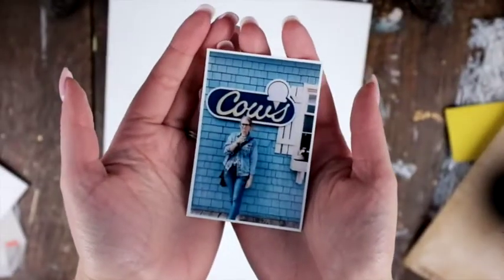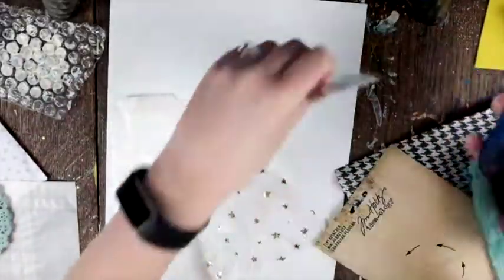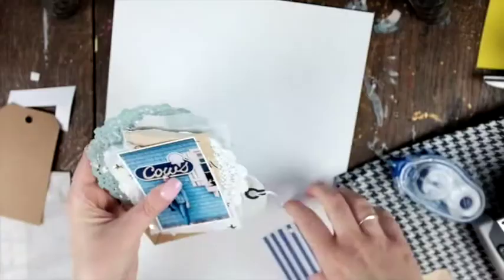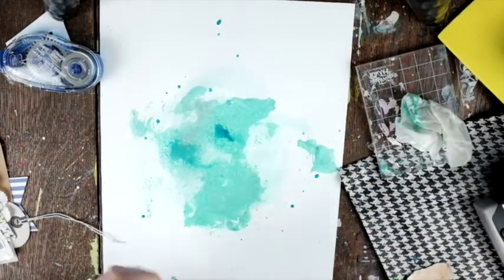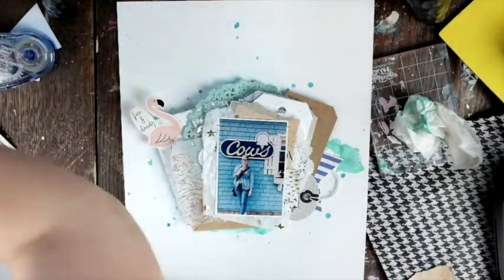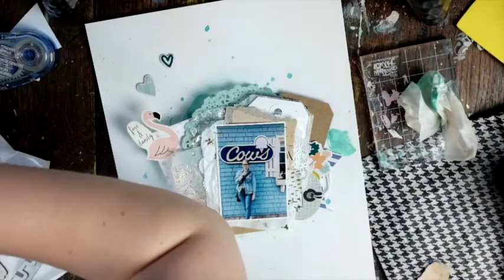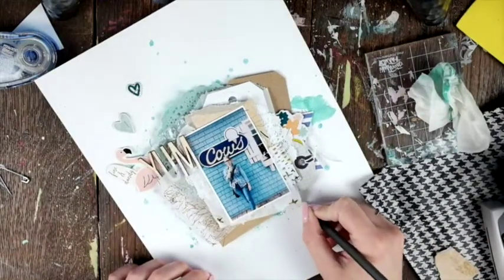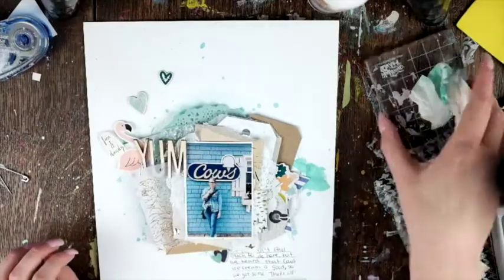"YUM" Scrapbook Process /// Paper Issues Spring Crop /// Dear Lizzy